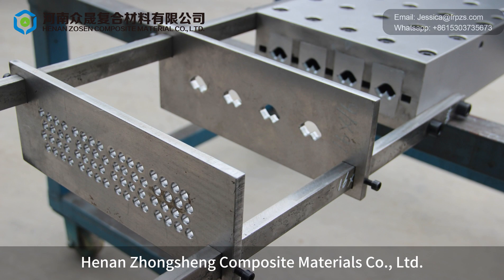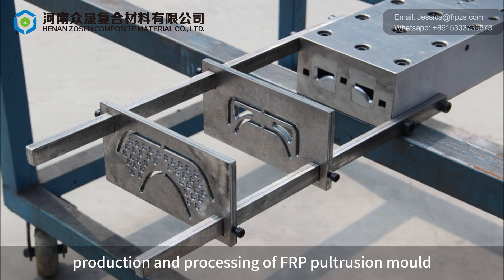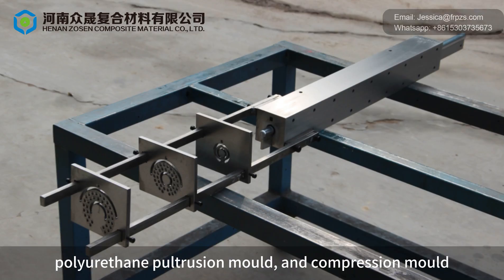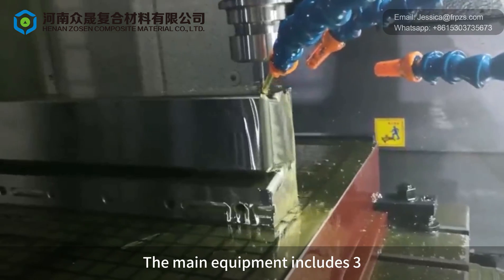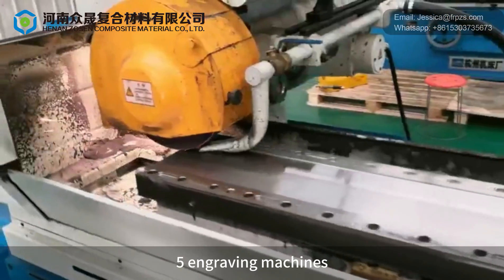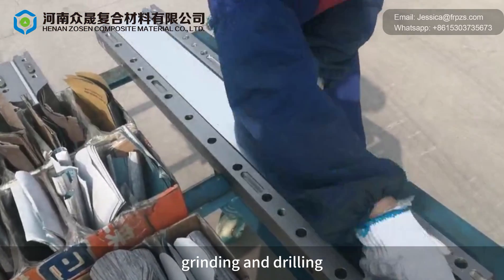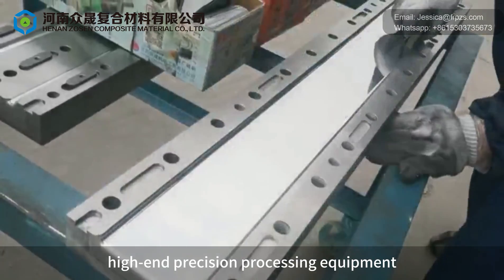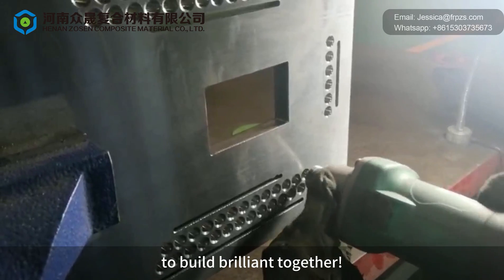FRP profile pultrusion mould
Henan Zhongsheng Composite Materials Co., Ltd. is a professional manufacturer engaged in the research, development, design, production and processing of FRP pultrusion mould, polyurethane pultrusion mould, and compression mould.

Our company has more than 150 employees, including 25 engineers, 22 senior technicians and 20 managers. The company covers an area of 18,000 square meters. Our company has strong technical force, complete processing equipment, and a group of management and technical personnel with rich production experience and professional level. The main equipment includes 3 gantry processing centers, 10 high-speed CNC milling machines, 5 engraving machines, 2 EDM machines, 3 wire cutting equipment, and more than 30 sets of various processing equipment such as milling, turning, grinding and drilling.

Experienced technical personnel, high-end precision processing equipment, to provide you with reasonable advice and technical support, to build brilliant together!

Henan Zhongsheng Composite Material Co., Ltd

Add:100 Meters Northeast At The Intersection Of Xihuan Road And Beihuan Road,xiaoli Village,wangcun Town,muye District ,xinxiang City ,henan Province,china